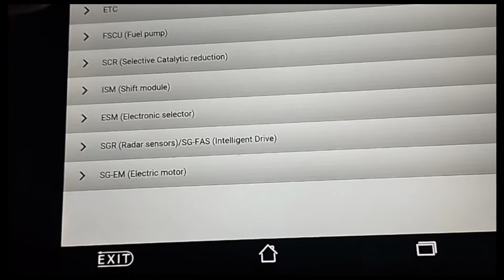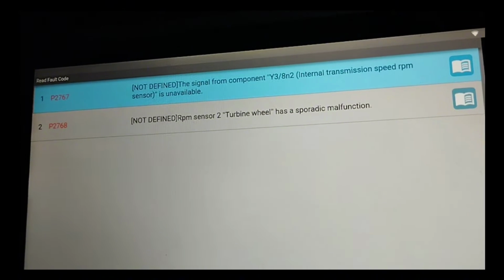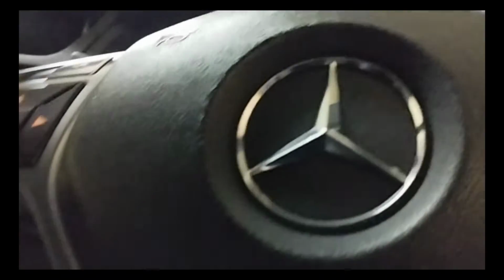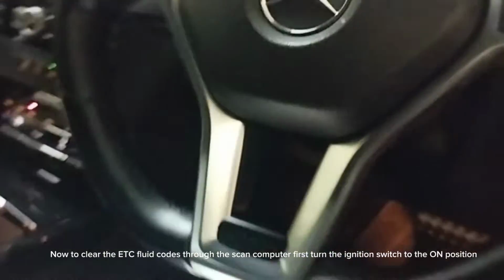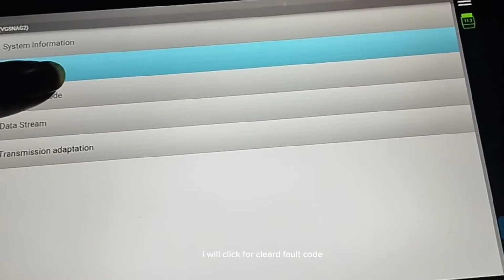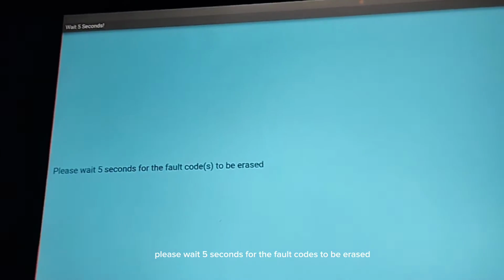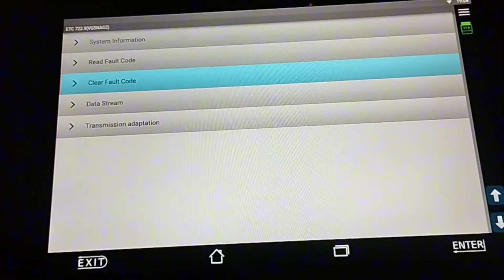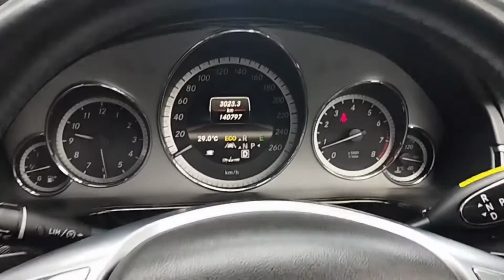Mercedes Benz E-Class , How to fix code p2767, p2768 turbine speed sensor malfunction ,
Mercedes Benz E-Class, Mercedes benz w212
Hi guys everyone this video show
Mercedes Benz E Class WU 212 Model Car Problems Unable to drive after sudden engine start, car problems include hard shifting, limited gear operation, delayed shifting and rough shifting.  And if you shift gear but there is sound in the gear box while driving, how to solve this problem, how to repair it, How to fix code p2767 ,p2768 turbine speed sensor malfunction